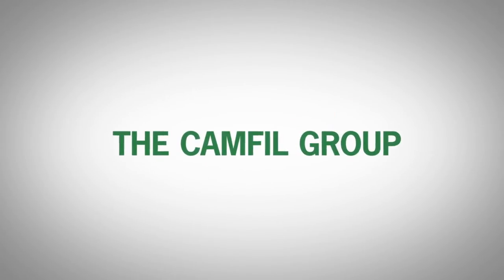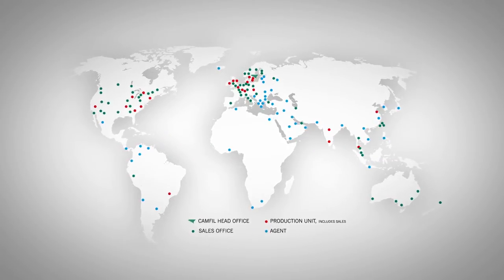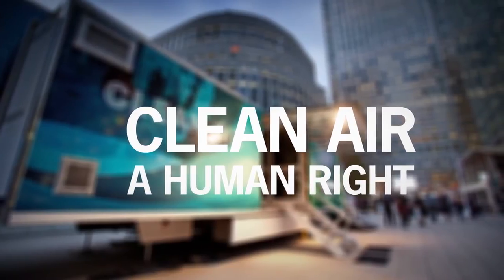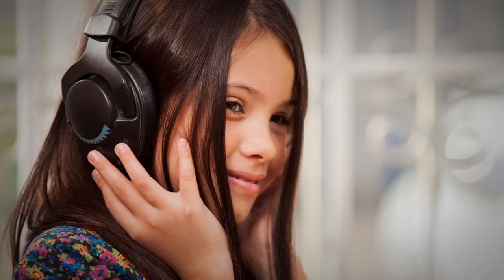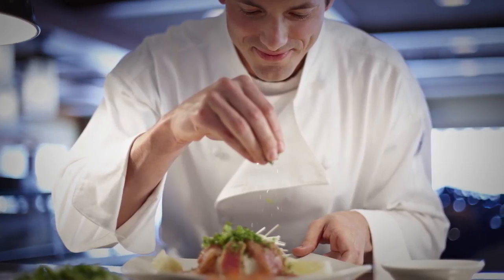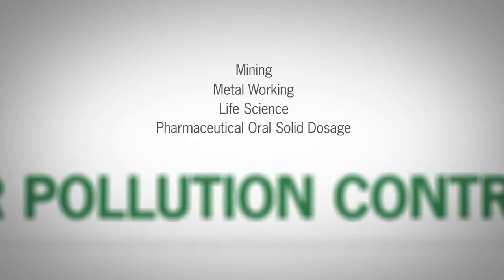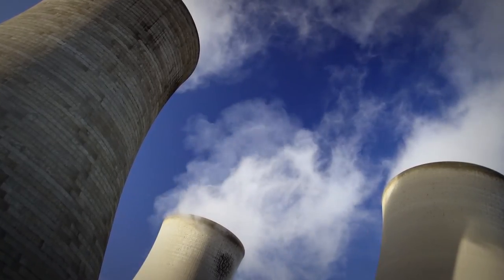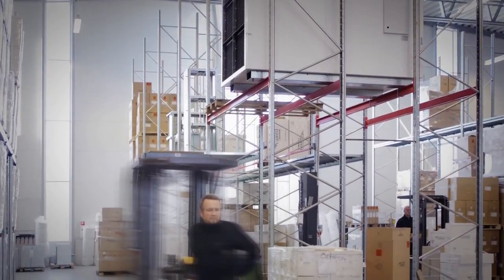Capability Movie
Based on the Capability Brochure that you can find in Camfils File Archive: